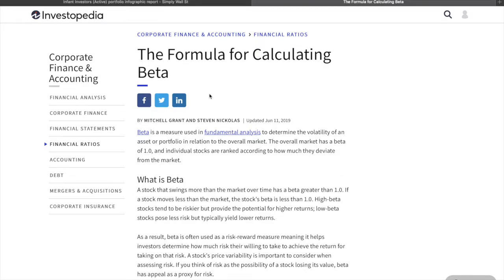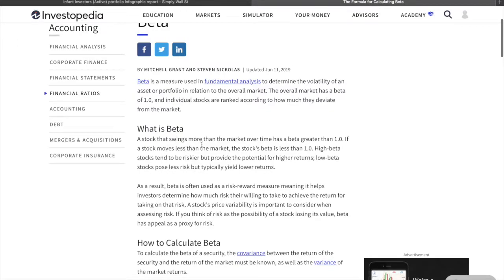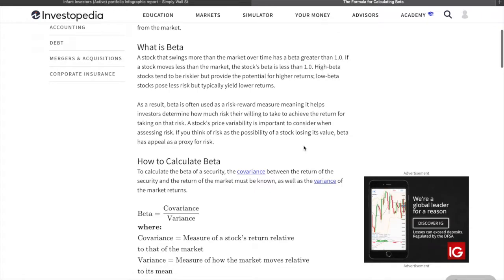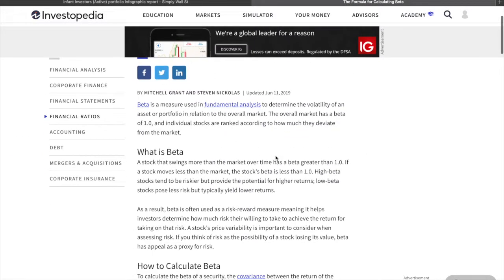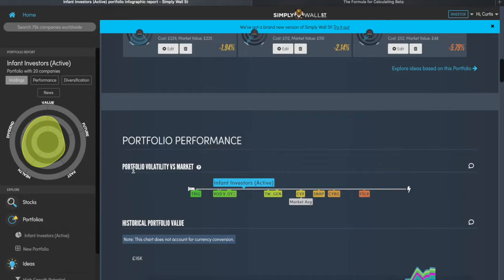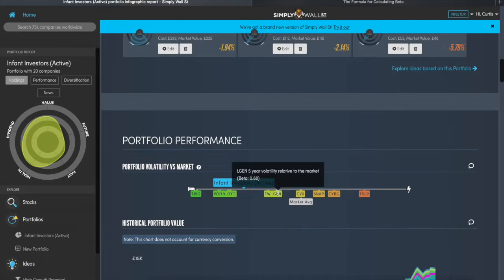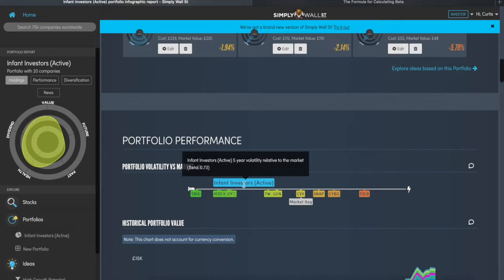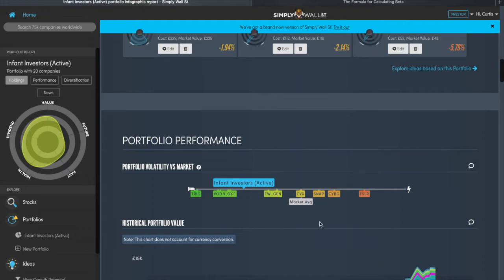Beta Volatility (Risk Vs. Reward) Made Simple | The Fundamentals | Investment Tutorial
The sixth Episode in The Fundamentals series, and we discuss Beta Volatility, which is the measure of how volatile your individual stocks or portfolio is. This will help work out how much risk you're taking vs reward you're getting.

BOOKS

► Intelligent Investor
► Shares made simple